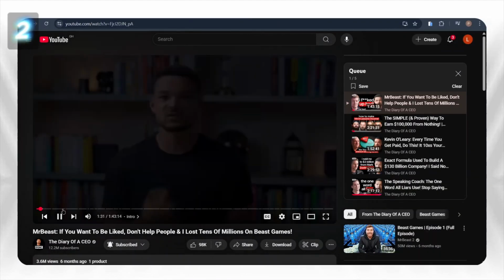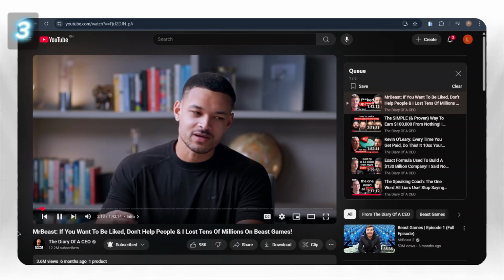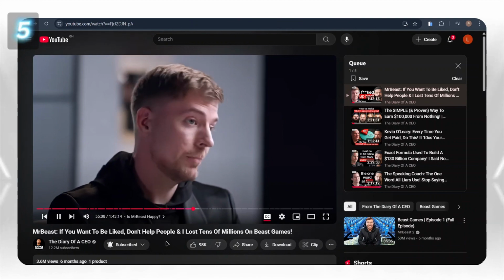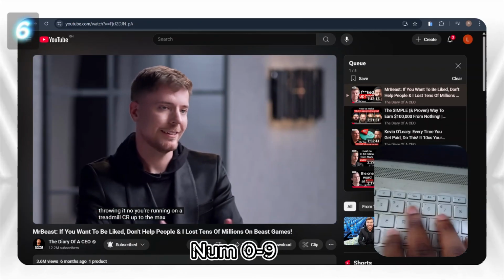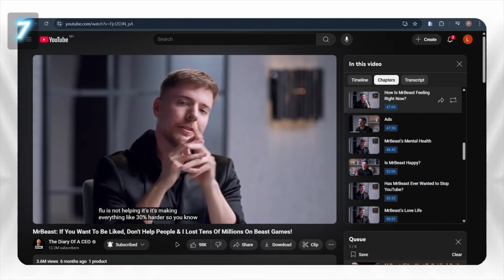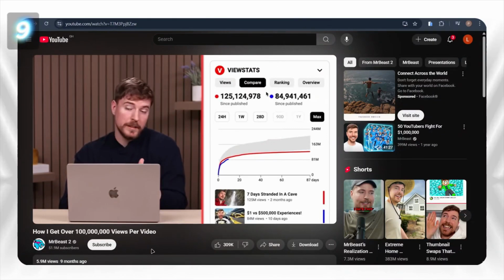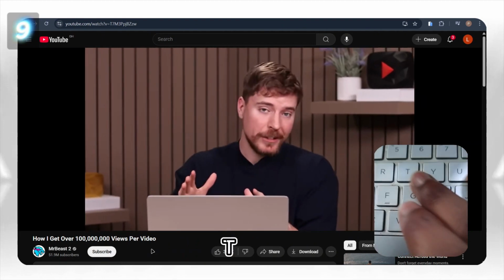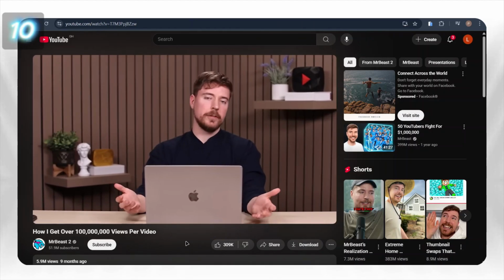You're Using YouTube Wrong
You don't know how to use YouTube. Seriously. I'm not trying to be rude, but 95% of users are only using about 10% of YouTube's features. In the next 3 to 5 minutes, I'm going to show you 10 hidden tricks that will completely change how you watch and interact with videos forever.

 "Let's jump right in. You're probably using your mouse like a chump to pause a video."
"Stop it. Just press K."
 "Or the spacebar. Same thing. That's number one. Too easy? Let's level up."

"Missed what they just said?"
 "Don't drag that slider and hope you get it right. Smack the J key to rewind 10 seconds."
"Or press L to fly forward 10 seconds and skip the boring parts."

Too loud? Just press M to mute or unmute without hunting for the volume slider.

“Okay, let's get immersive. Tired of clicking that little box to go full screen? Press F.”
“Boom. Number five. To get out, press F again. Or ESC. I don't care; you're a pro now.”

One of my favorites—press C to turn captions on or off, perfect for late-night watching or when you don’t want to miss a word.

"Now, this one is a game-changer for tutorials, reviews, or any long video. You don't need to drag the progress bar to find a specific section."
You: Just press a number key from 0 to 9. For example, if you hit 4, the video jumps straight to the 40% mark. Super-fast.

And here’s a hidden gem for long videos with chapters: use Ctrl + Left Arrow or Ctrl + Right Arrow to skip between sections. No more scrubbing around—you jump straight to the next chapter.

"You know that little button you click to pop out the mini-player?"
"Forget it. Just press I." "Instant mini-player! You can now browse your subscriptions, comments, or literally any other tab while still watching. Press I again to bring it back."

"Next, the full-screen mode is too immersive, and the normal view has too many distractions. There's a perfect middle ground."
"Press T for Theater Mode." "It's the best of both worlds: a big screen, but with all the controls, descriptions, and comments still right there. Press T again to exit."

“Oh, and here’s a hidden one most people miss—if you press and hold the Spacebar, the video plays in fast-forward. The moment you release, it goes back to normal speed. Super handy when you just want to skim through a part quickly.”

"So, that's your crash course. I challenge you to try just one of these in your next browsing session. My bet is you'll get hooked and never go back to clicking like a maniac."
And if you're ready for more, well, you know what to do.
“Appreciate you watching. Go enjoy your new superpowers.”